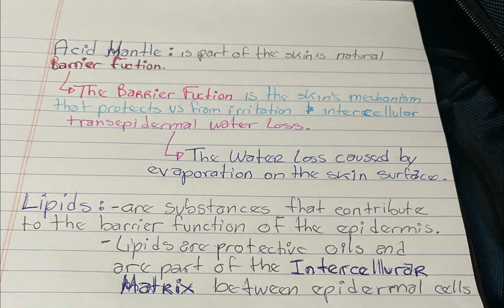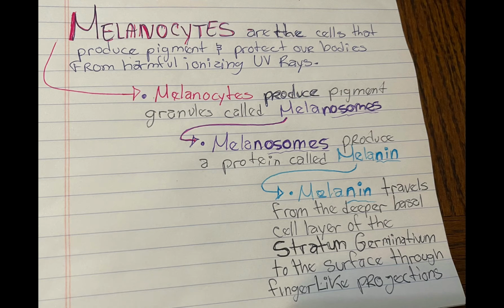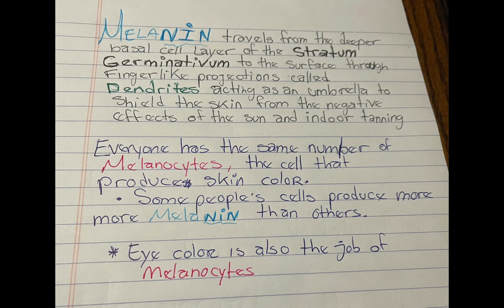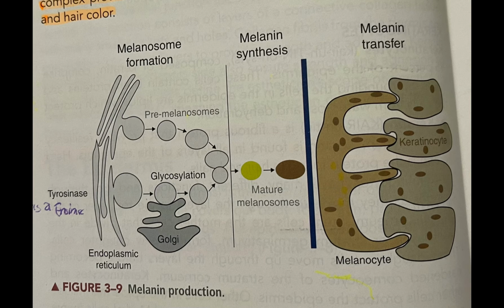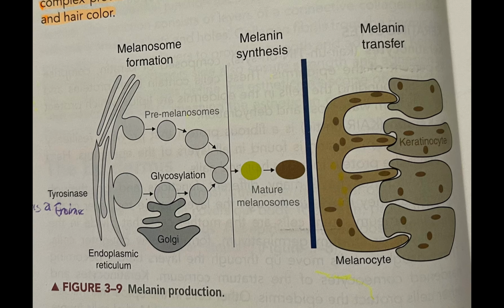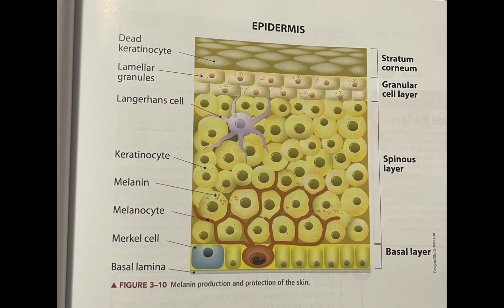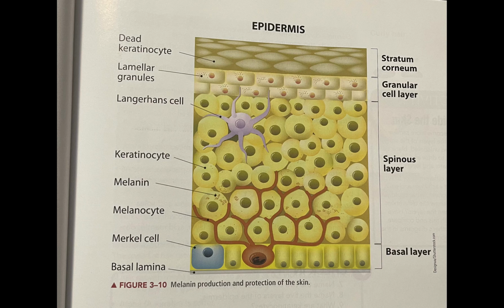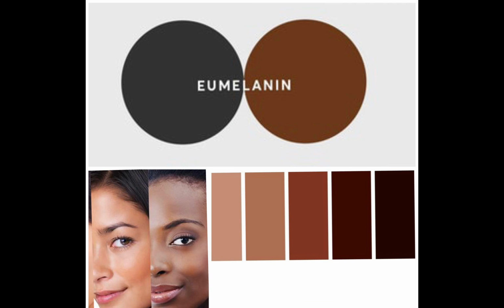Chapter 3 part 2